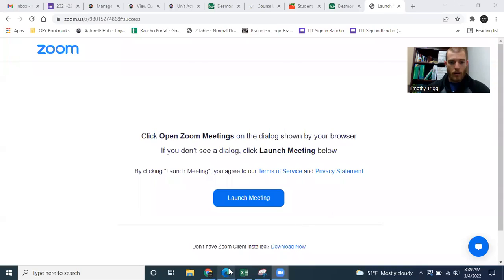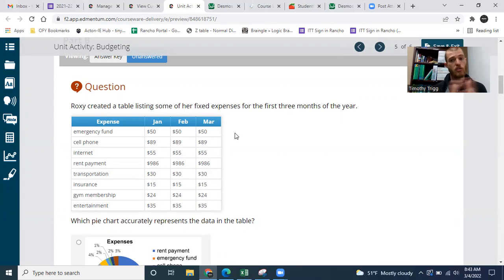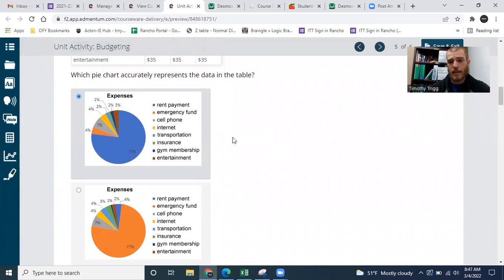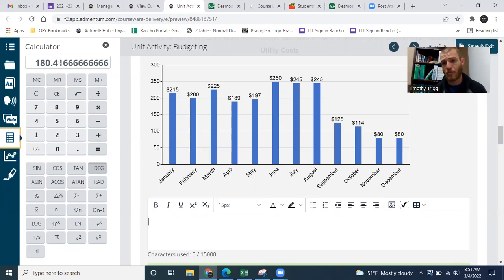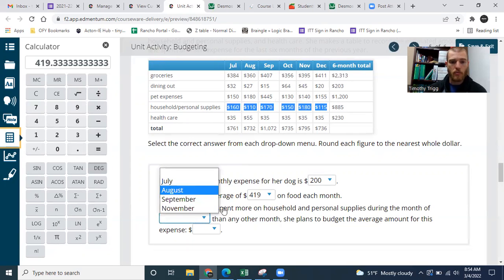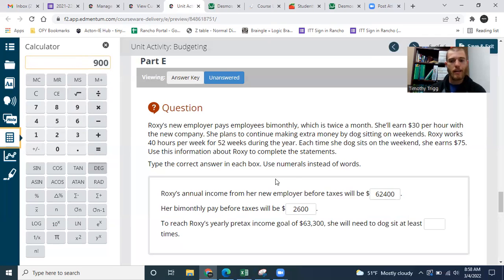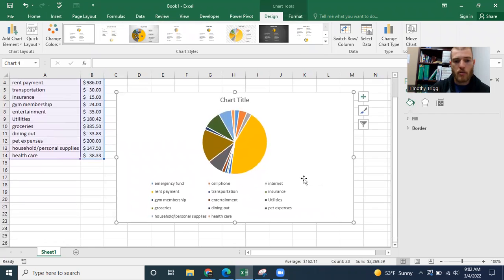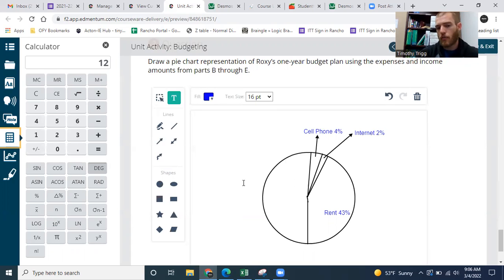Edmentum Financial Math Unit1 Activity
Roxy decides that she wants to set a financial goal of saving for an emergency fund. Write about some of the ways Roxy could make her financial goal a SMART goal.

Remember, a smart goal adheres to the SMART acronym:
Specific
Measurable
Achievable
Realistic
Timely

Roxy created a table listing some of her fixed expenses for the first three months of the year.

Which pie chart accurately represents the data in the table?

One of the variable expenses that Roxy knows she’ll need to include in her budget is utilities. She decides to review her utility costs for the past year. Assuming the cost for utilities is the same in her new apartment, how much should Roxy budget each month for utilities this year? Explain your reasoning.

The remaining expenses Roxy must account for in her personal budget are food, pet expenses, household and personal supplies, and health care. She makes a table to record the estimated amount she spent on each expense for the last six months of the previous year.

Select the correct answer from each drop-down menu. Round each figure to the nearest whole dollar.

Roxy’s new employer pays employees bimonthly, which is twice a month. She’ll earn $30 per hour with the new company. She plans to continue making extra money by dog sitting on weekends. Roxy works 40 hours per week for 52 weeks during the year. Each time she dog sits on the weekend, she earns $75. Use this information about Roxy to complete the statements.

Type the correct answer in each box. Use numerals instead of words.

Draw a pie chart representation of Roxy’s one-year budget plan using the expenses and income amounts from parts B through E.